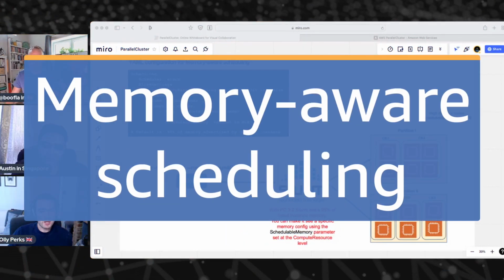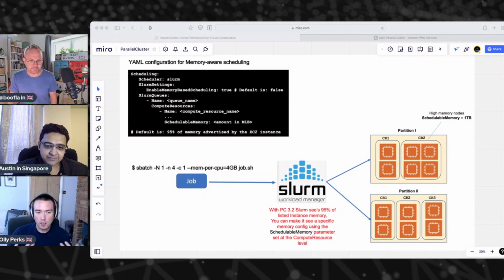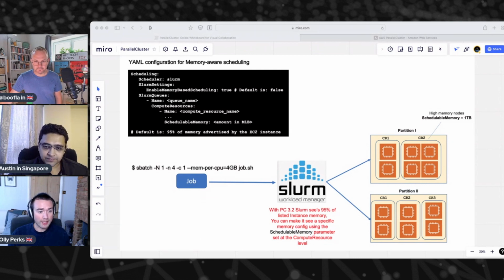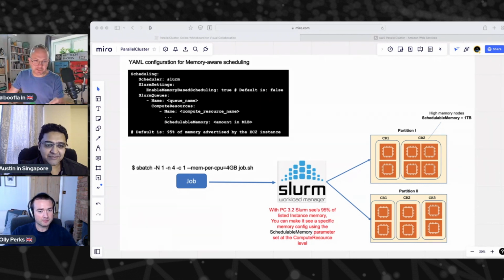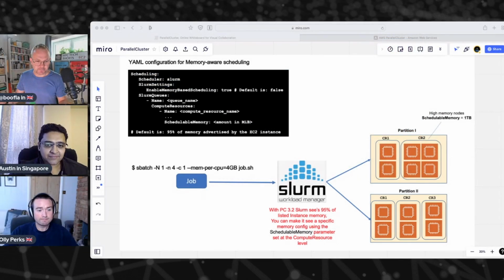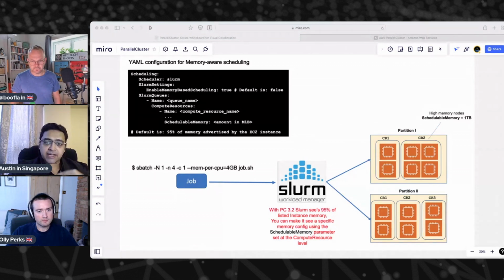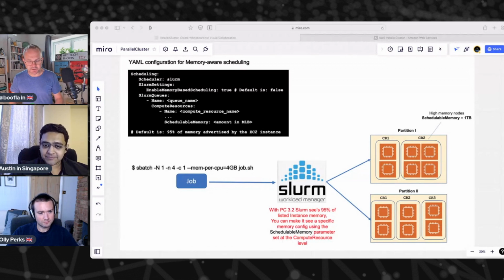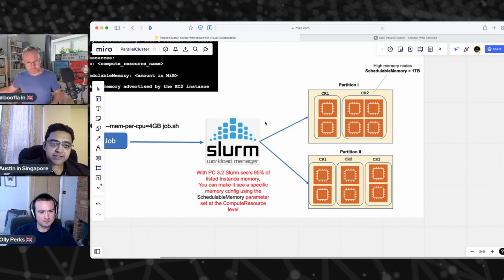Memory aware scheduling with Slurm in ParallelCluster 3.2 (Part 2 of 2)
If you've ever had to iteratively guess how much memory is left in a bunch of compute nodes in order to get your memory-hungry jobs running, then this feature will save your sanity.

It's a new integration between ParallelCluster and Slurm that lets you specify how much RAM your jobs need, and gives Slurm the ability to figure out how to place your jobs in order to achieve that - not just counting cores, which is the default behavior for most schedulers.

Olly Perks and Austin Cherian describe this in detail, as part of a 2-part series covering the new features of ParallelCluster 3.2 (part 1 covered new file systems support and you can find it